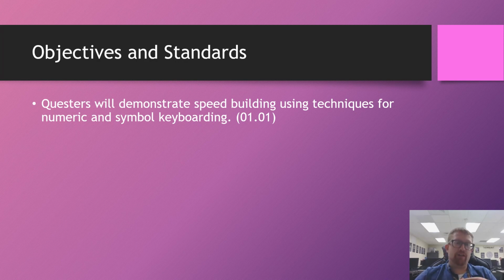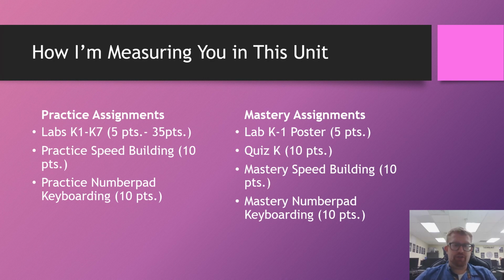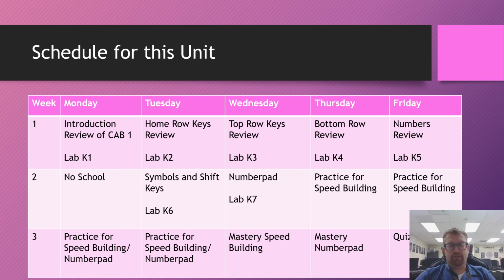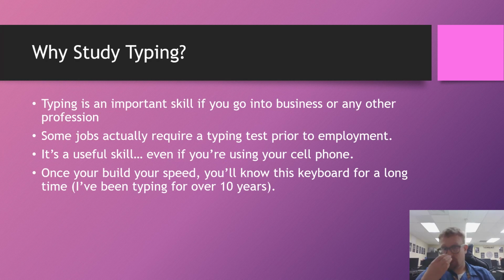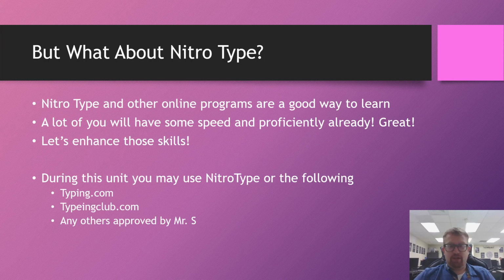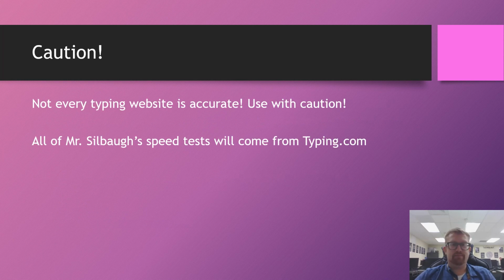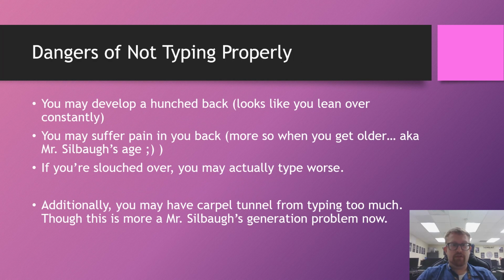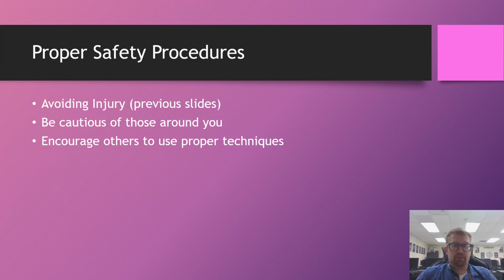Mr. Silbaugh's CAB 2 Keyboarding Day 1 FA2020